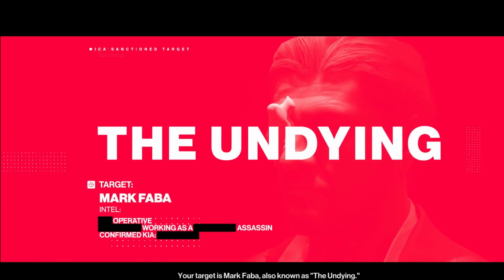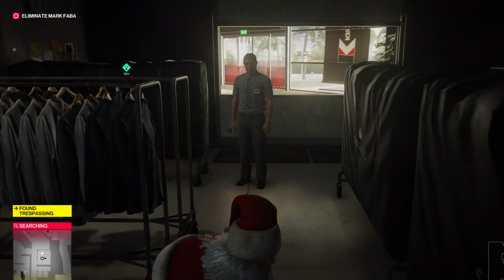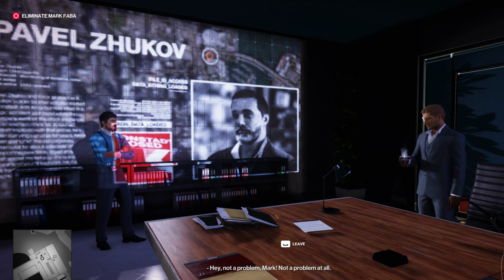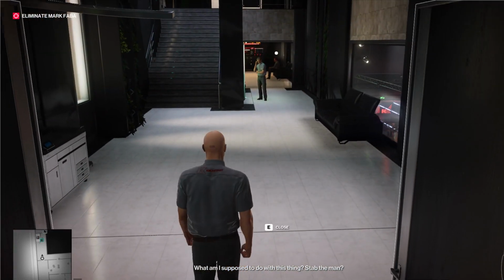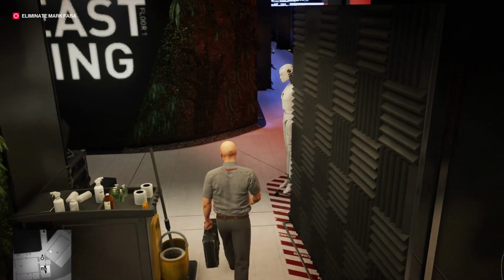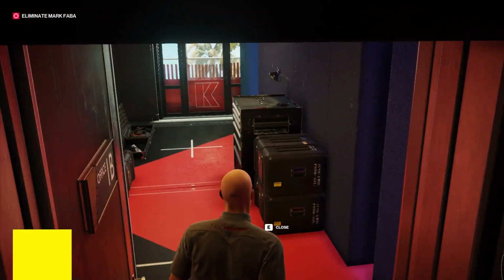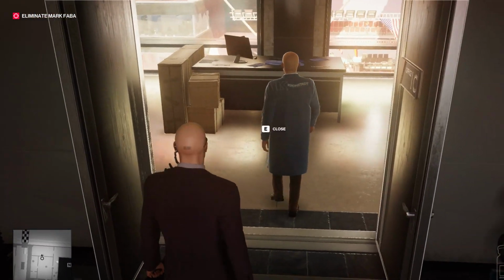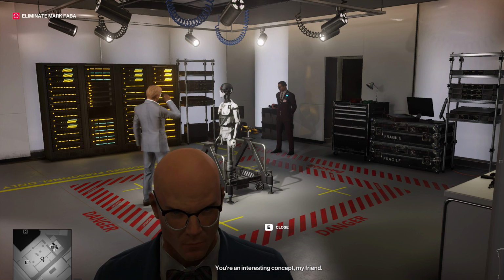GuestJim Plays Hitman 2 - Elusive Target The Undying - Redux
GuestJim returns to Hitman 2 to take advantage of the second go at The Undying elusive target.
The Hitman 2 key was provided for the Overclockers Club review